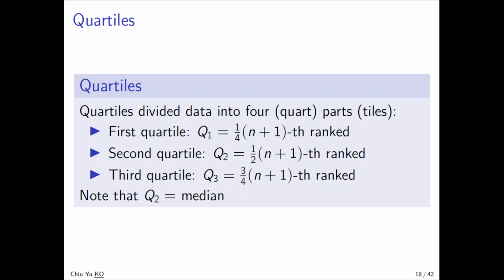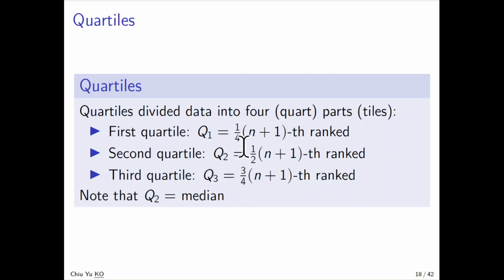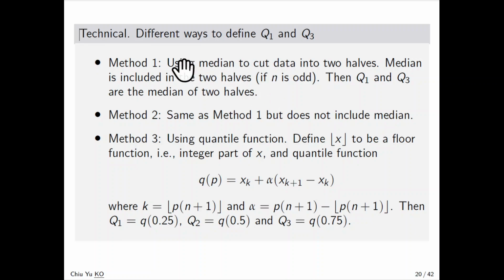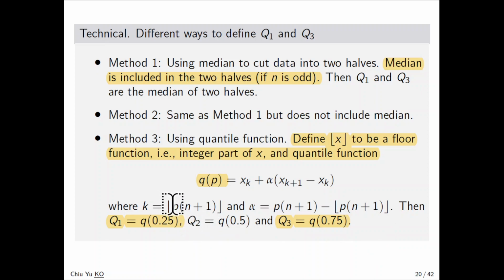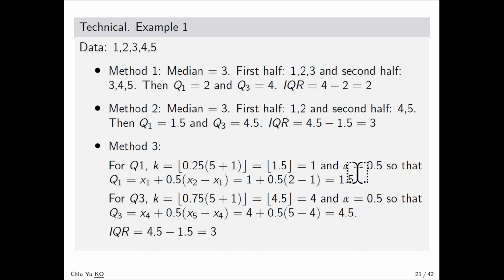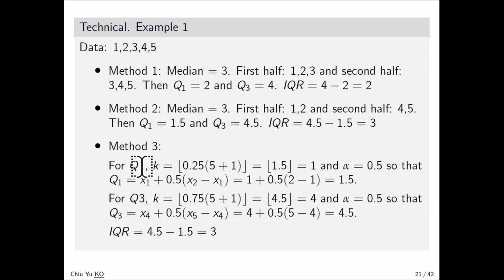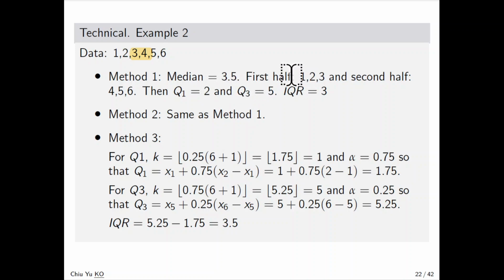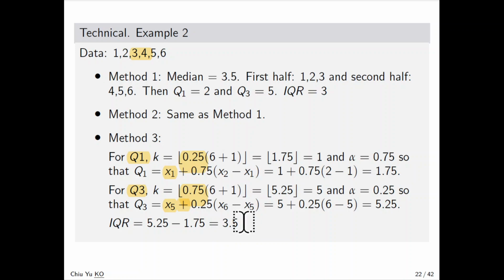Descriptive Statistics - Interquartile Range (IQR)